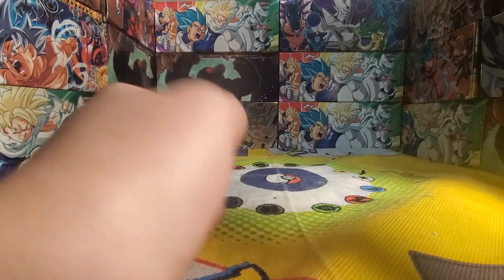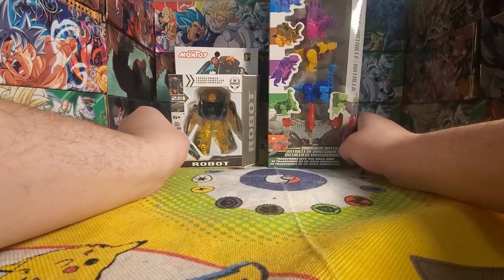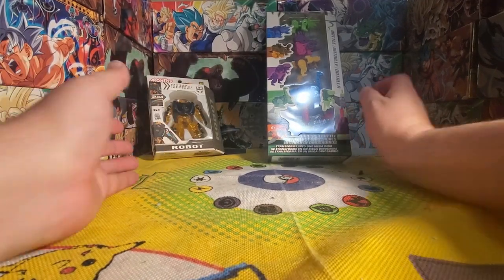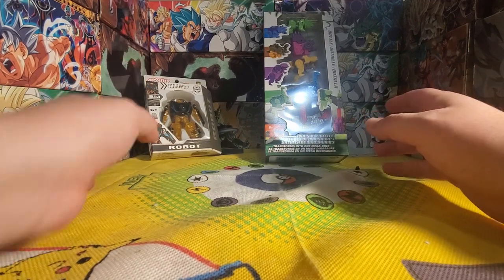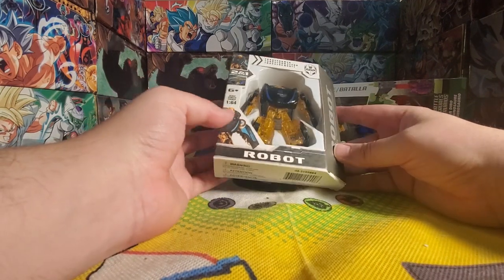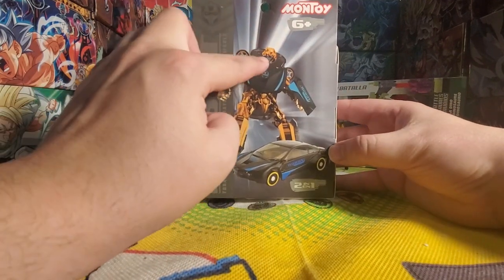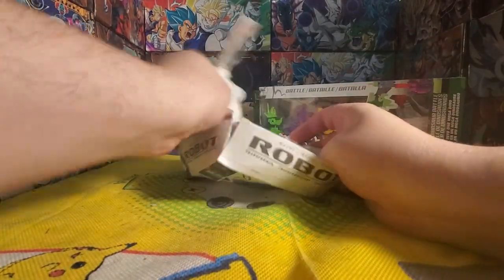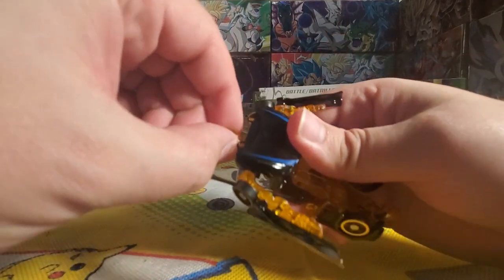Montoy Knock off Transformers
There is never a time where you can't find a knock off transformer at the dollar store in my experience